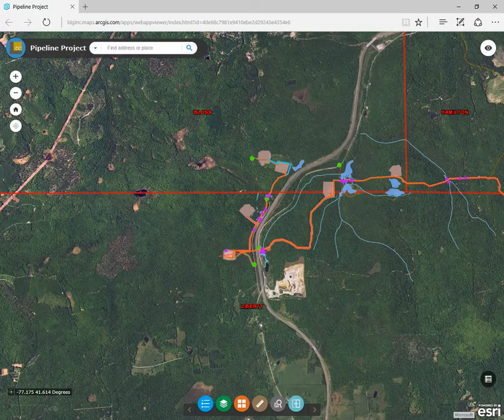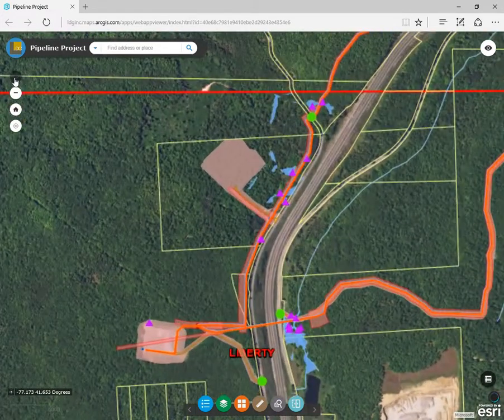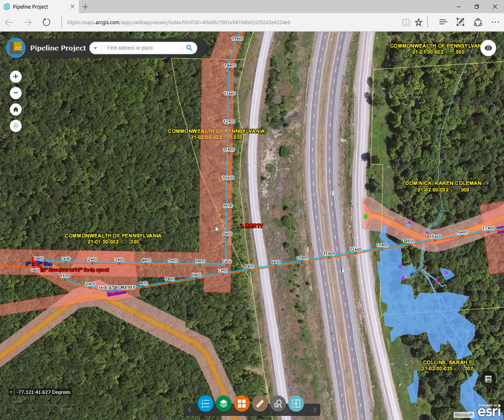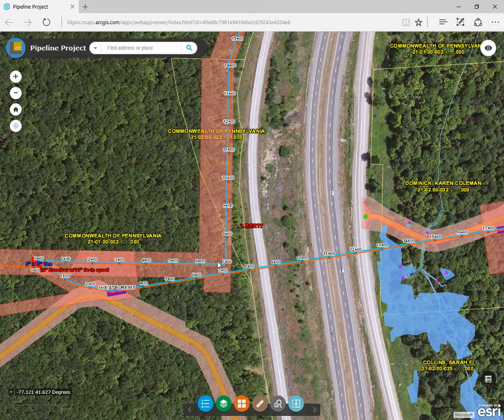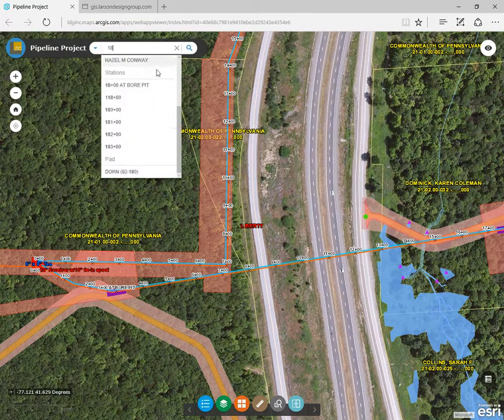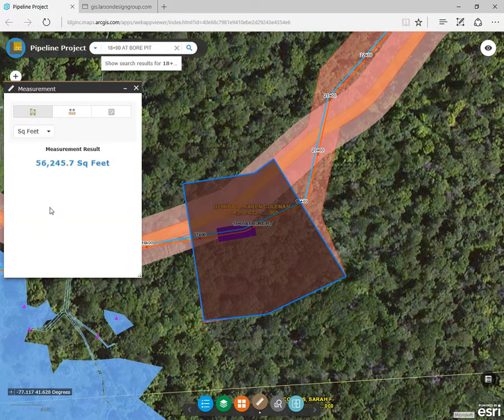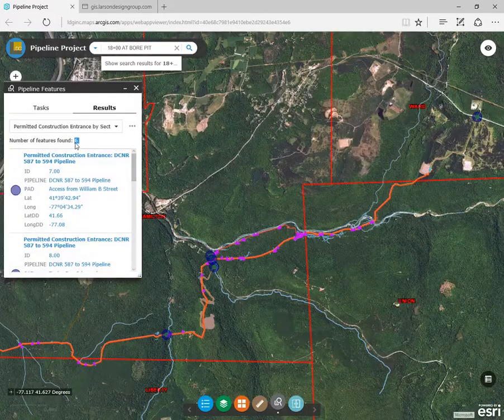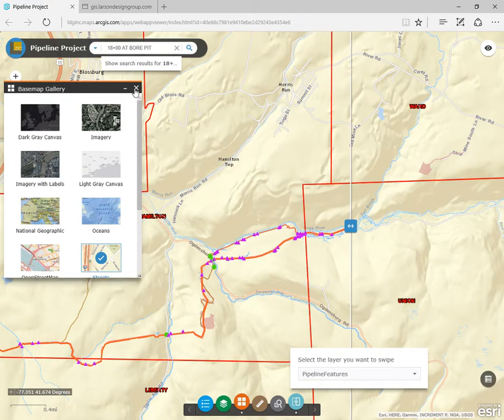GIS App for Pipeline Construction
In this video, we’ll explore apps that can help you with construction and tracking leases.